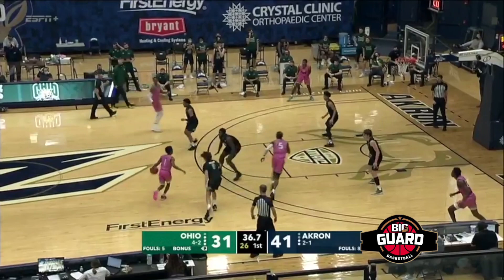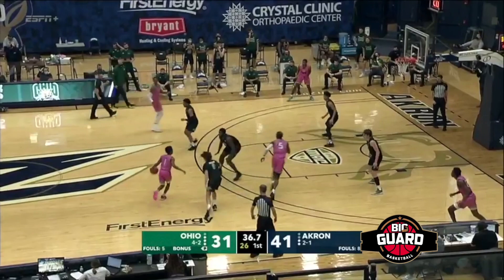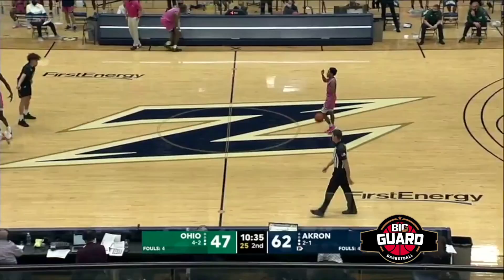Loren Christian Jackson Scores 21PTS 8AST as Akron Defeat Ohio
Akron Zips’ Loren Jackson is one of top point guards in college basketball. What do you feel like he does best? ⬇️⬇️

Big Guard Basketball is the ONLY platform dedicated to smaller guards. We offer media coverage, skill development, and evaluation for basketball players of all ages all across the world. We have hundreds of Big Guards, and we’re growing daily.Where would you like to see Big Guard go next?

Follow on Instagram- @biguard
Follow on Twitter- @BigGuardBball
Add on Facebook- Big Guard Basketball